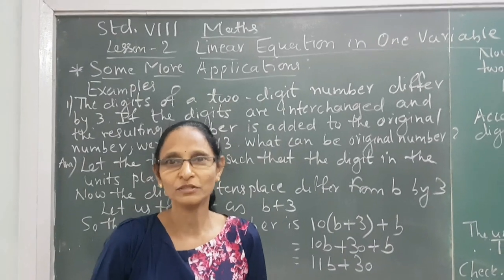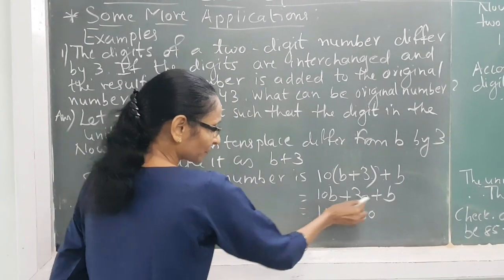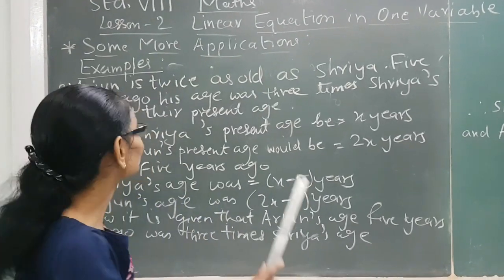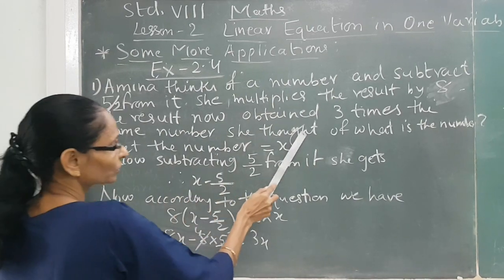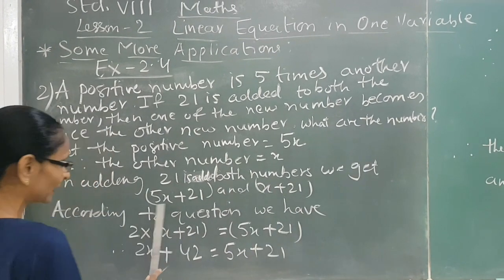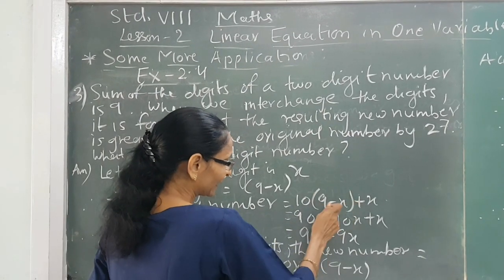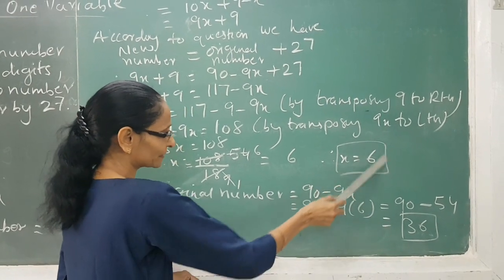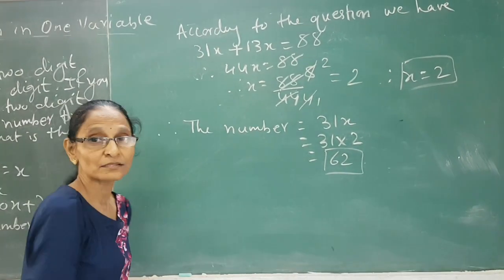909.Std-8,Mathematics,Chapter-2,Part-6 | Vidyut Board Vidyalaya | BHAGYESH THAKKAR